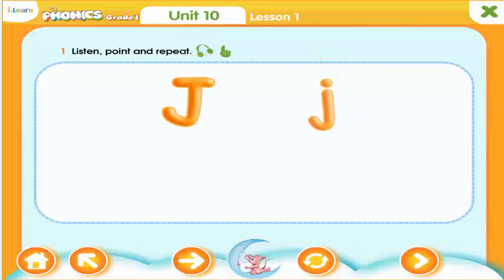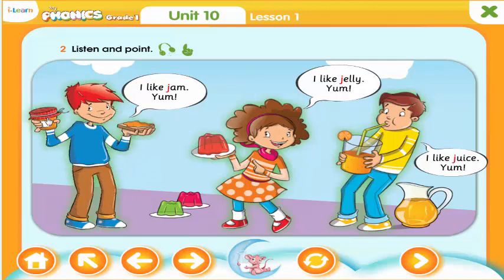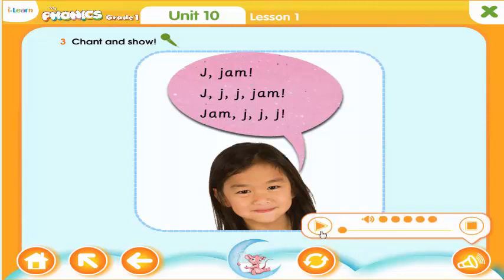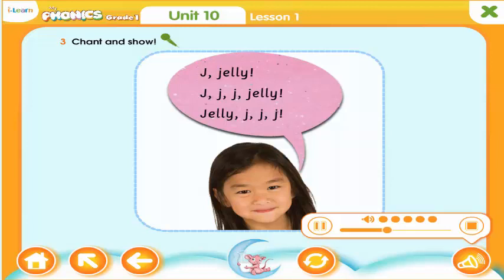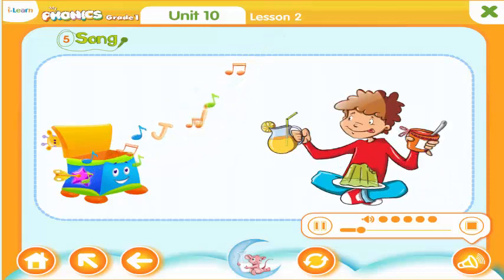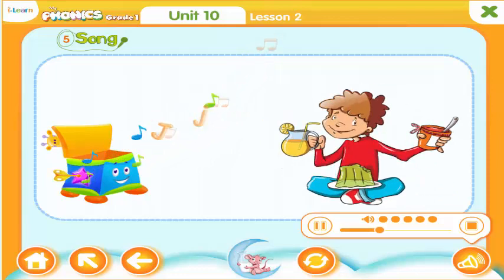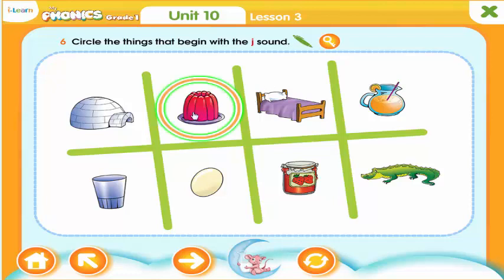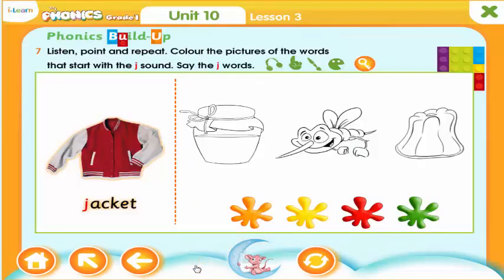English for kids - My Phonics Grade 1 - Sound of letter J: jam, jelly, juice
My Phonics Grade 1 is an excellent text book for grade 1 students to study the sounds of the Alphabet letters through words, pictures, songs, chants, games and so on.
This video will help your beloved kids improve pronunciation, vocabulary, listening, and speaking.
Each unit contains 3 lessons with various activities such as listening, pointing, repeating, coloring, singing and gaming.
I will upload all videos of this wonderful textbook for you .